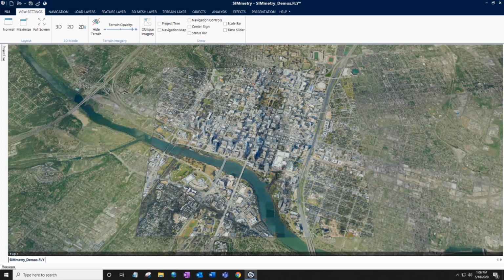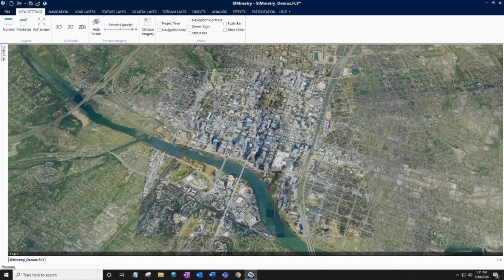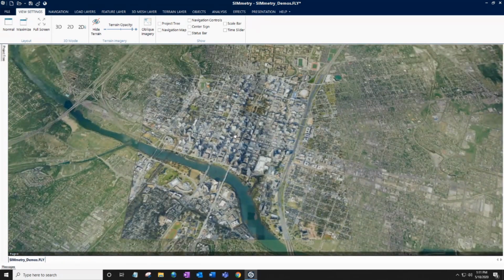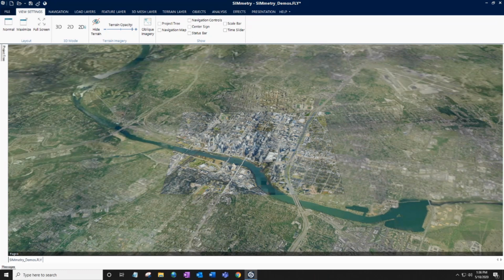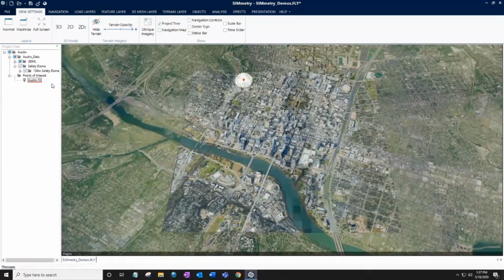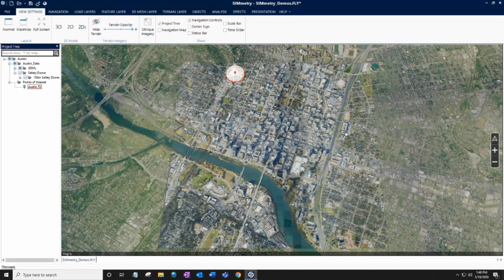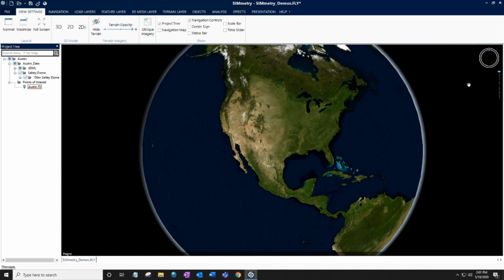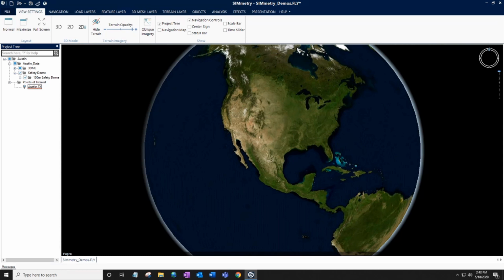Tutorial: Navigating in the 3D World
This tutorial will help you navigate in the 3D environment. There are several ways to navigate. It video will not cover each command or method, but will address 3 commonly used methods to navigate which are mouse navigation, project tree navigation, and the on-screen navigation controls.